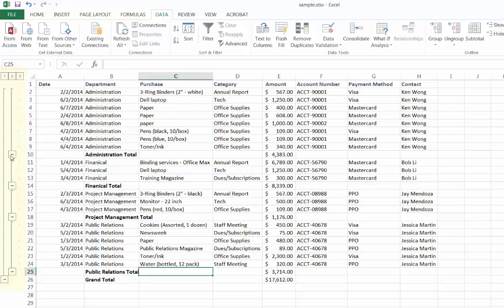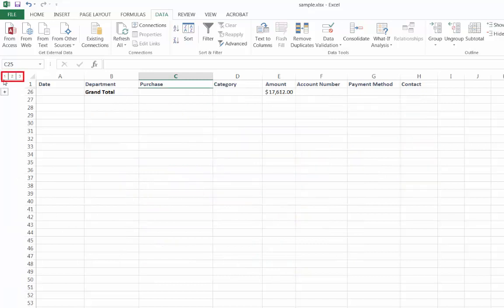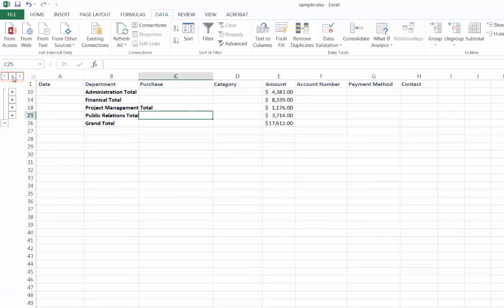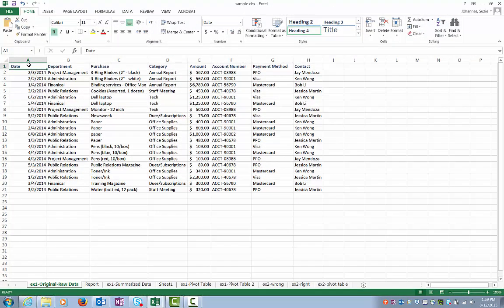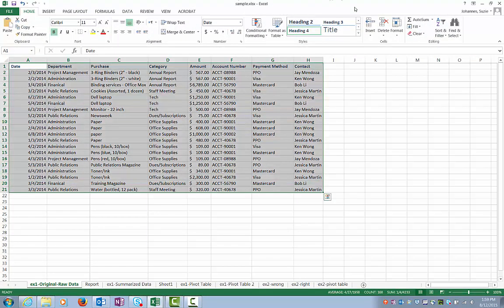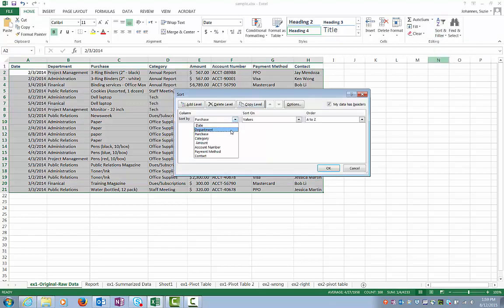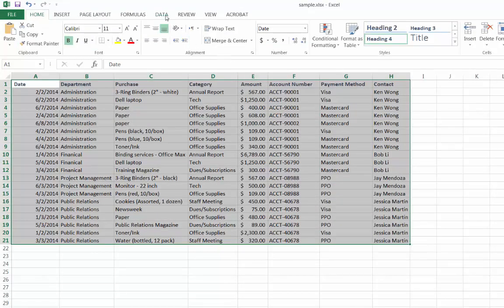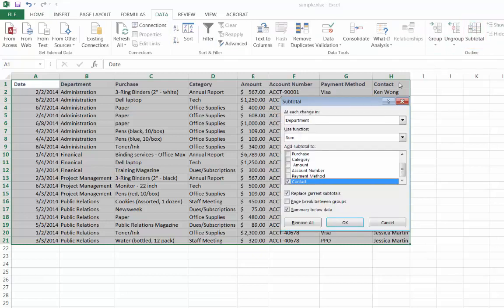Excel - Subtotals and Grouping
The Microsoft Excel series is a collection of brief videos covering specific features in Excel. This series is focused on Windows, not the Mac version of Excel.

In this video, you will learn how grouping data is great for summarizing large amounts of data. One type of grouping is called Subtotal.